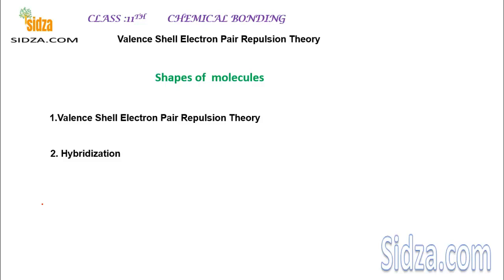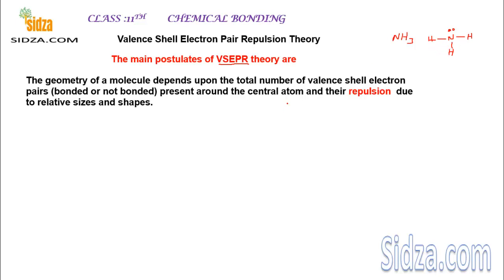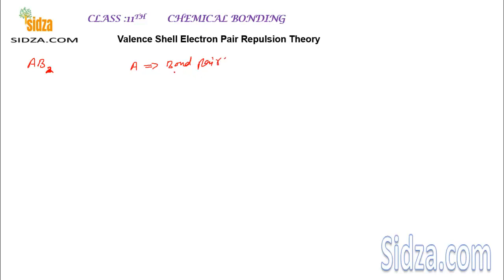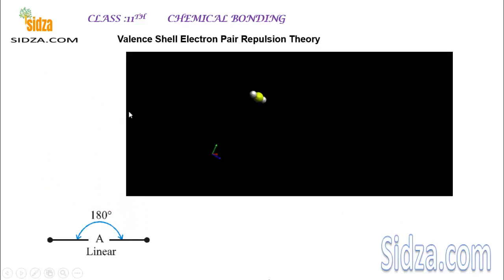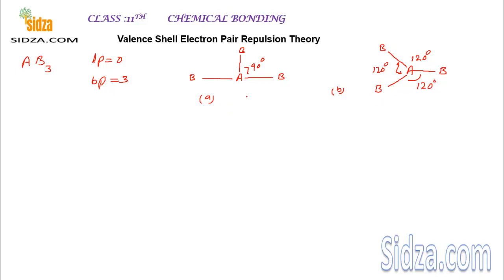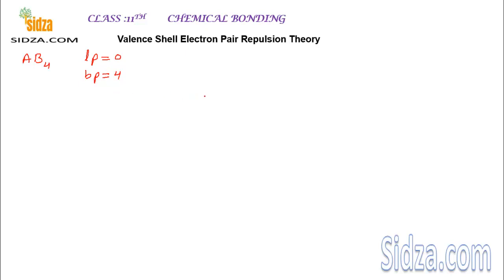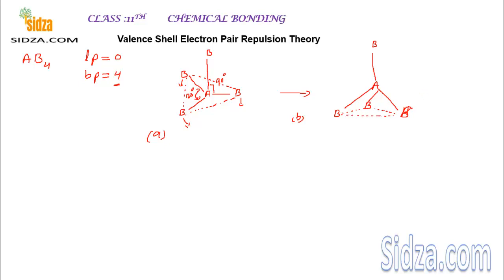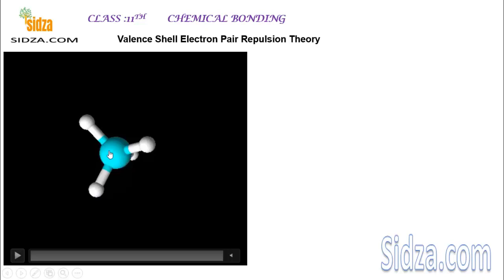VSEPR Theory part 1